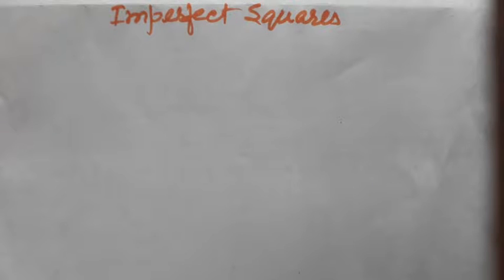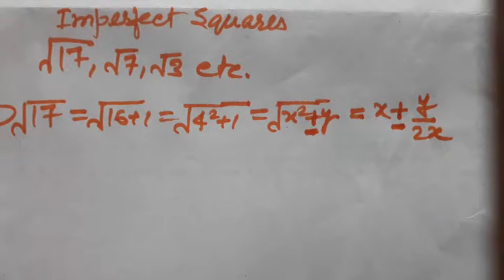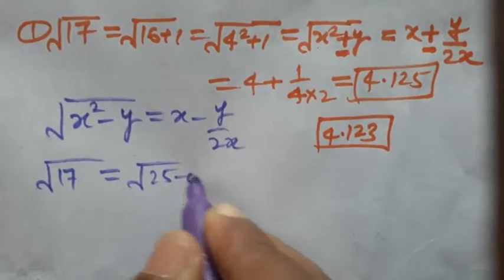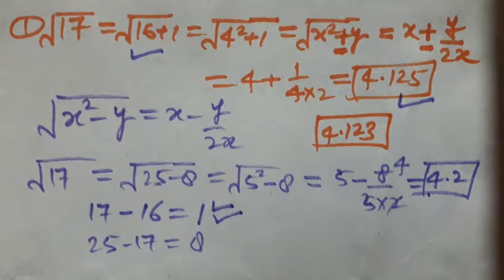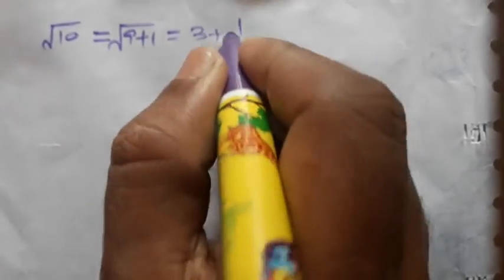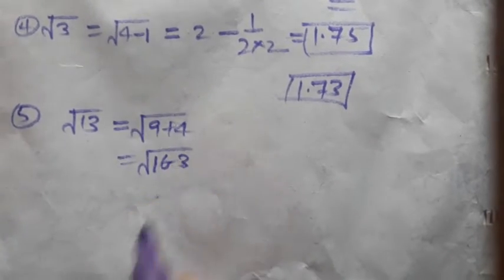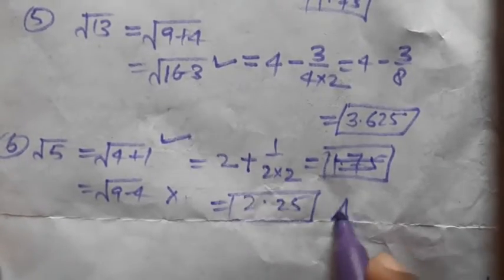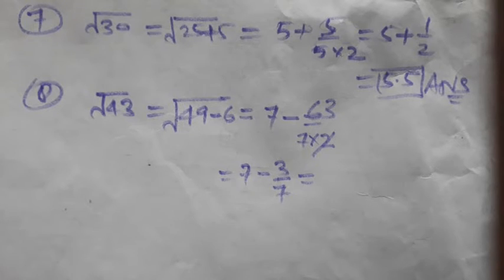Root of IMPERFECT SQUARES in 5 SECONDS(MEDIUM-ENGLISH)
Hi, in this video we have introduced one very important trick to find out root of imperfect squares in 5seconds hardly,so watch full video ,understand the full concept and practice well to make it a success and answer without  copy and pen